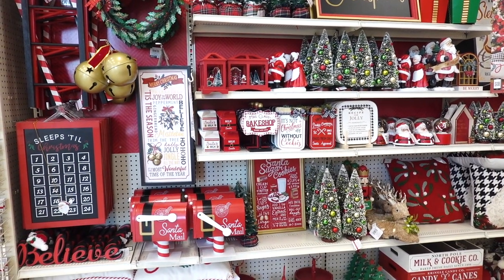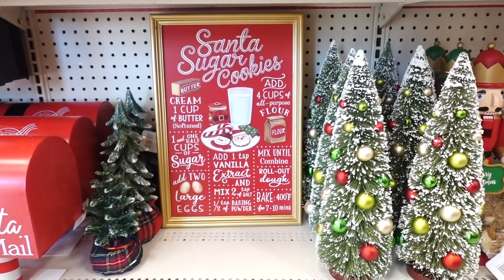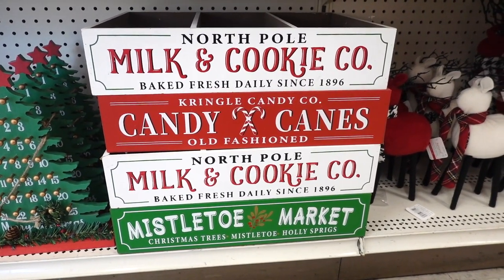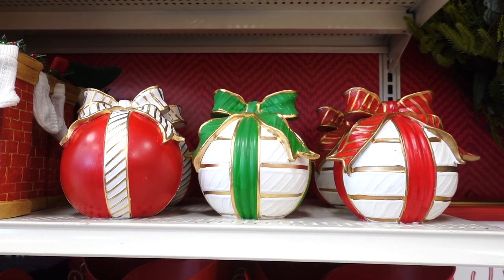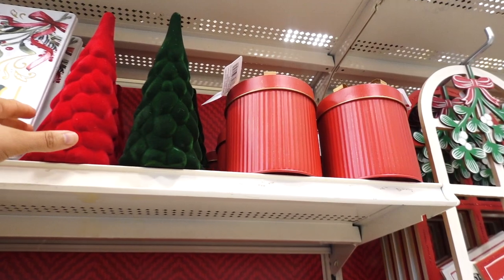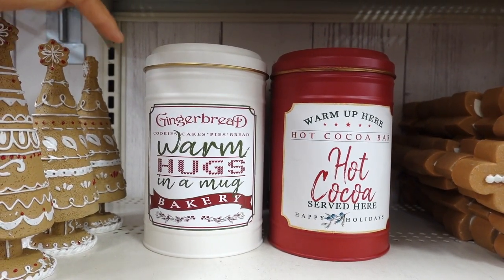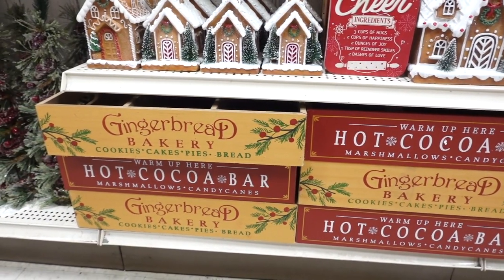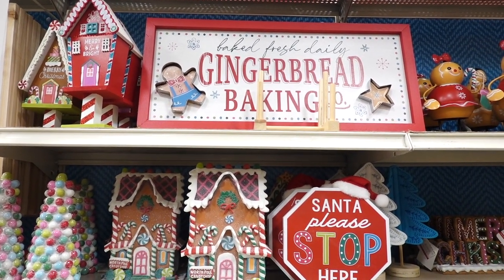*OMG* CHRISTMAS DECOR 2022 AT MICHAELS! NEW CHRISTMAS DECORATIONS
NEW CHRISTMAS DECORATIONS 2022 AT MICHAELS! OMG AISLES FULL OF CHRISTMAS DECOR! CHRISTMAS GINGERBREAD DECOR, TRADITIONAL NOSTALGIC CHRISTMAS DECOR & MORE! Hi guys, in todays video I will be sharing the Christmas decorations they have at Michaels. I will be going back soon to see if they added more stuff.

WATCH RECENT CHRISTMAS VIDEOS 2022 🎄⬇️

World Market Christmas 2022-